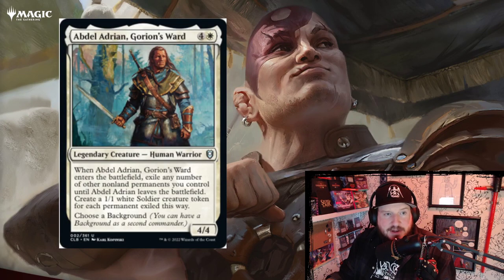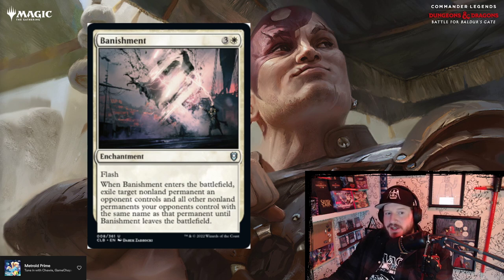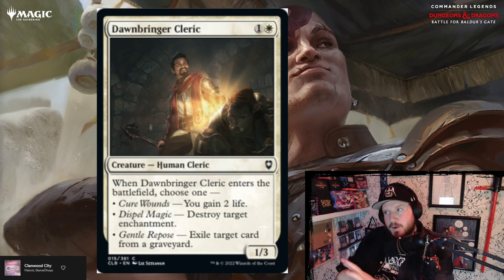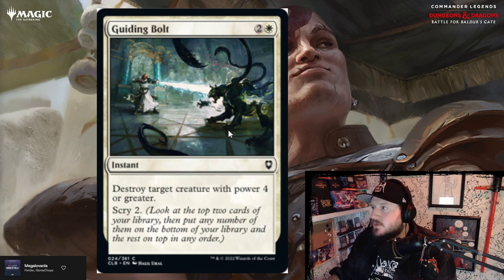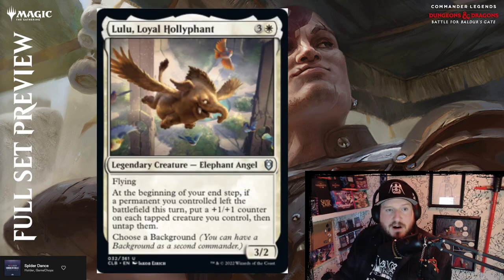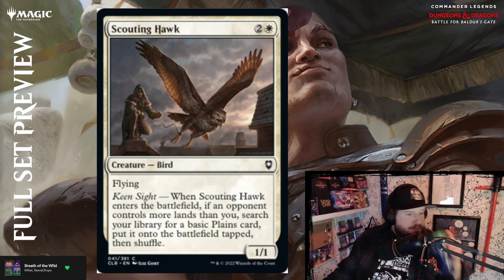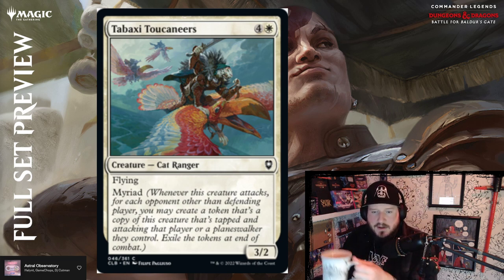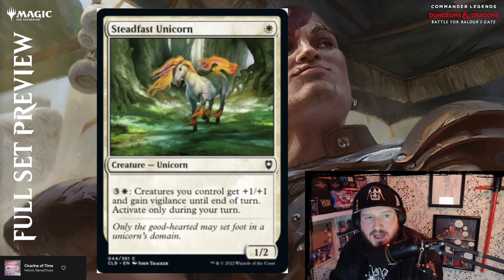SET PREVIEW / WHITE - Magic: The Gathering Commander Legends: Battle for Baldur's Gate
Mono-White cards from the upcoming Commander Legends Battle for Baldur's Gate.